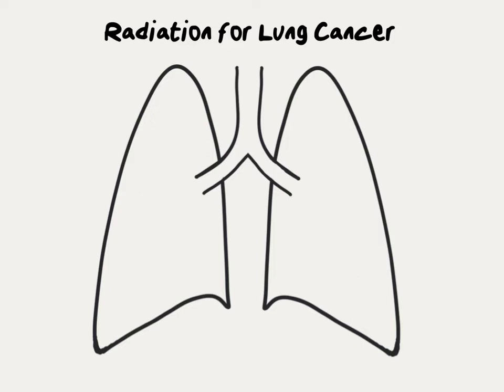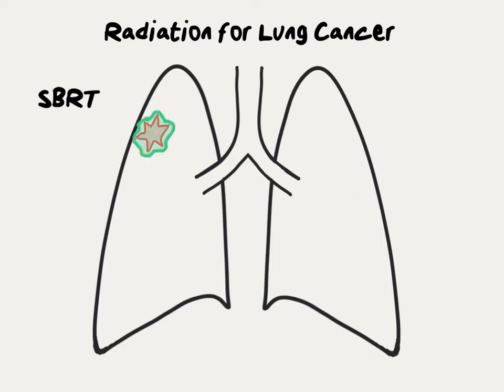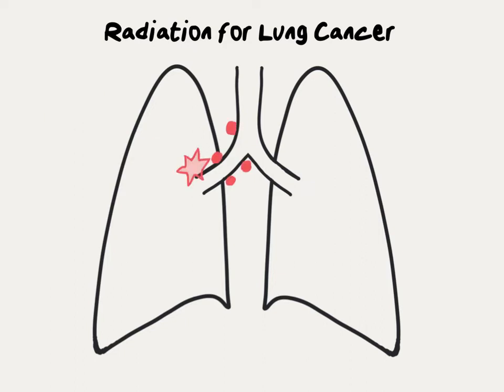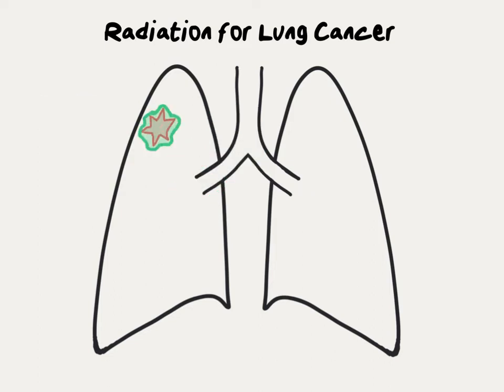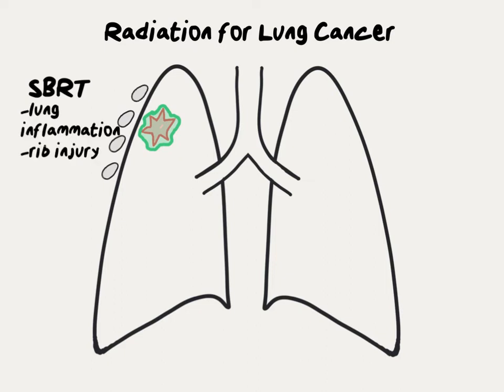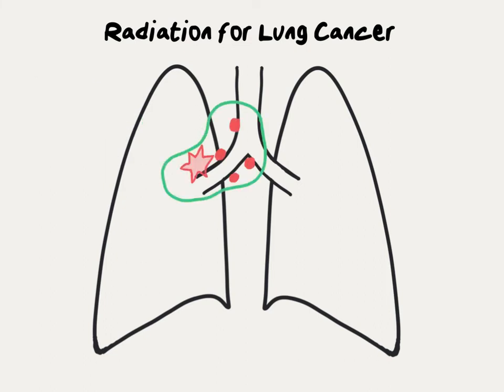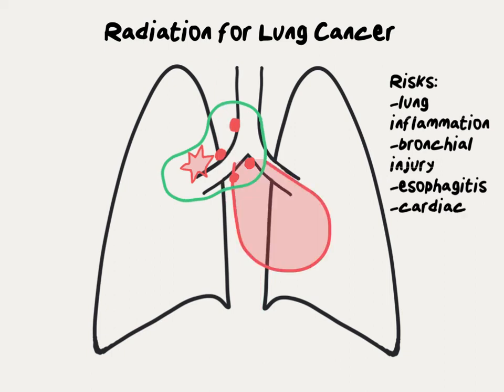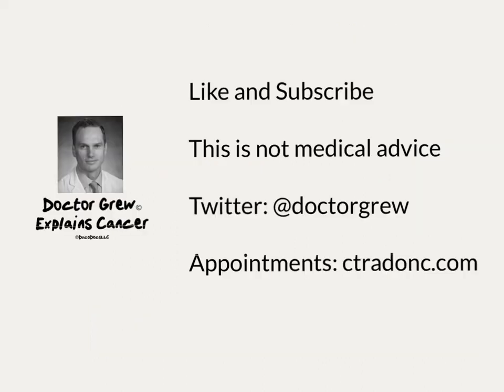Doctor Explains Radiation for Lung Cancer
In this video we review two types of radiation therapy for lung cancer, SBRT and EBRT.  We also review the common side effects of radiation  for peripherally located and centrally located tumors.